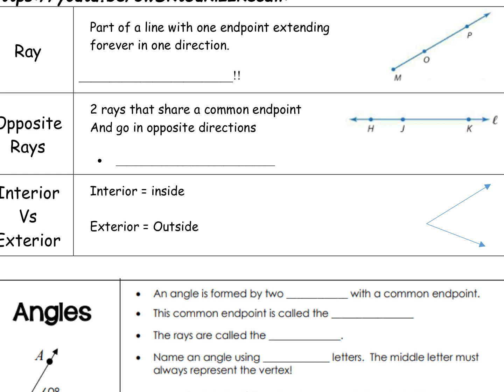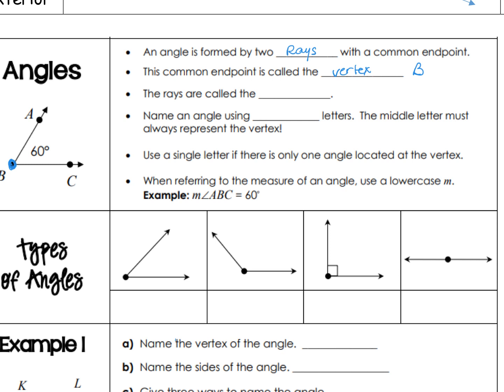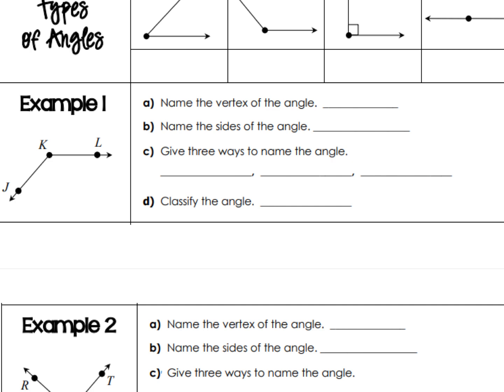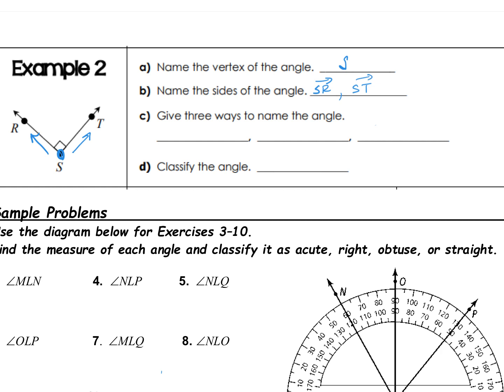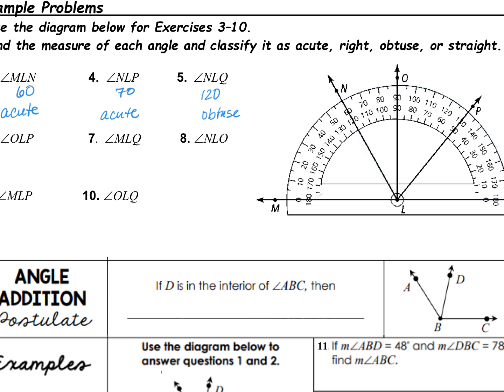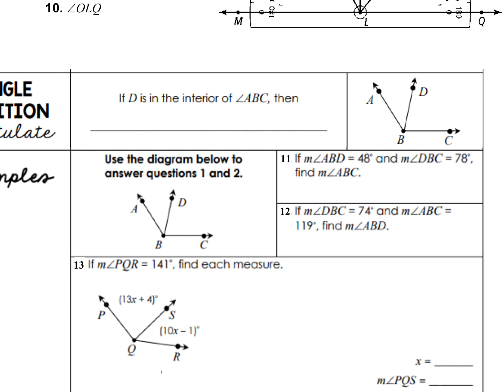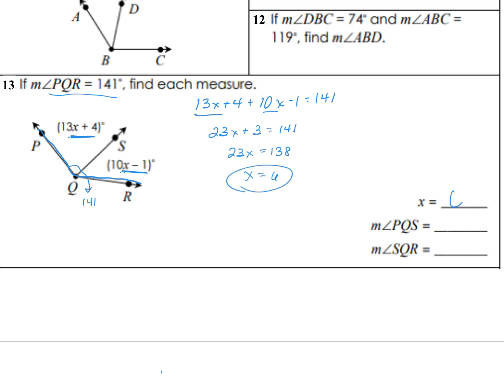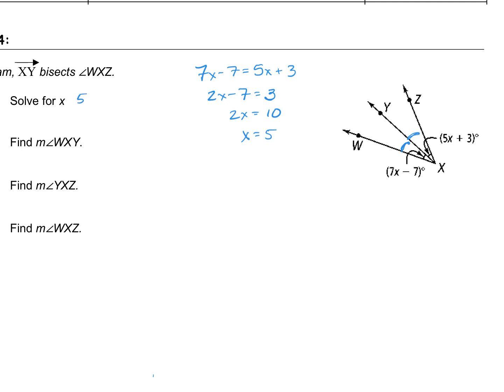1.5 Measuring Angles notes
Angles and their measures
Angle Addition
Angle Bisectors